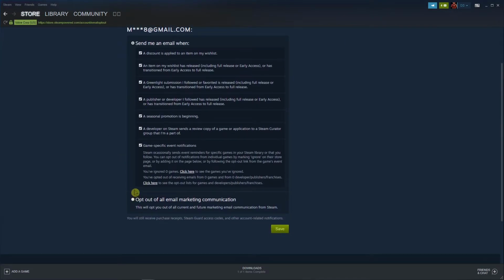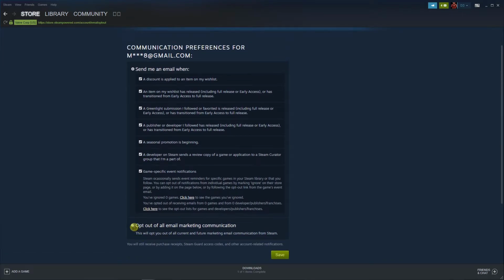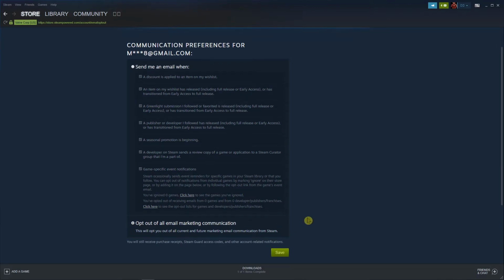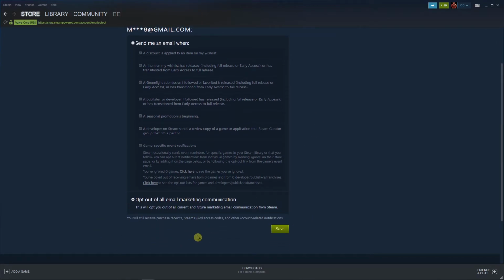How To Disable/Enable Wishlist Notifications In Steam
GET AMAZING FREE Tools For Your Youtube Channel To Get More Views:
Tubebuddy (For GROWTH on Youtube):

Placeit For Thumbnails Templates:
In this video you will learn How To Disable/Enable Wishlist Notifications In Steam